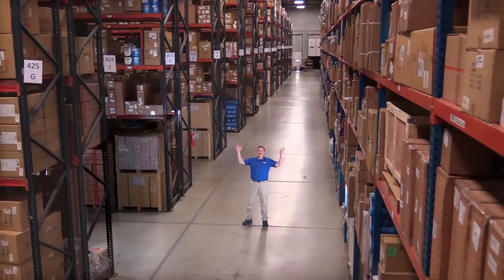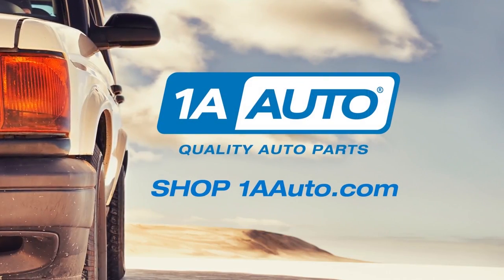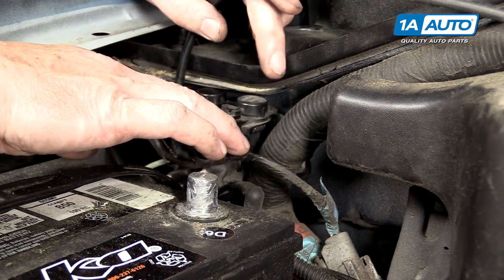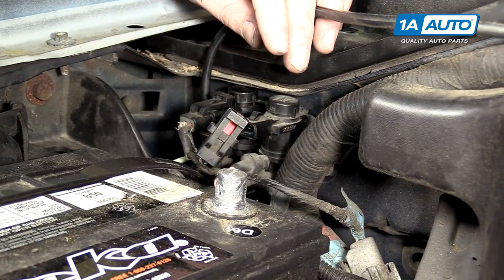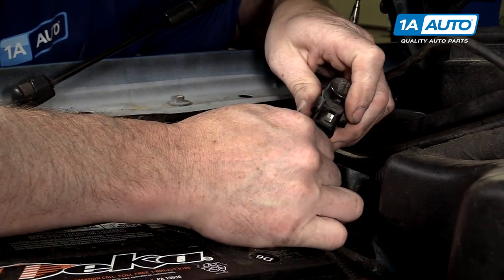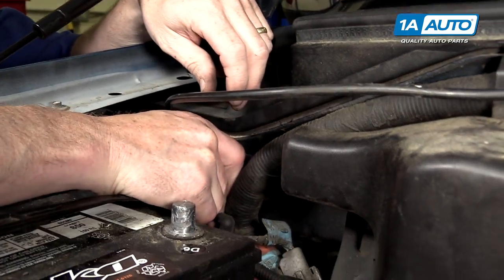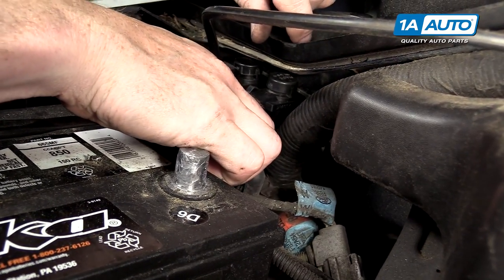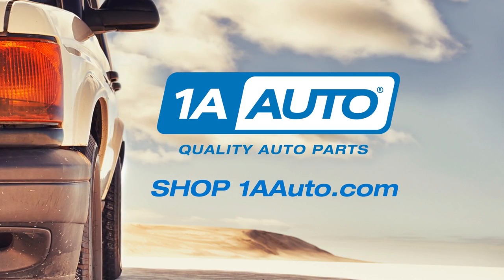How To Replace 4WD Engage Solenoid Valve 97-13 Ford F150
This process should be similar on the following vehicles:
1997 Ford F150 Truck
1998 Ford F150 Truck
1999 Ford F150 Truck
2000 Ford F150 Truck
2001 Ford F150 Truck
2002 Ford F150 Truck
2003 Ford F150 Truck